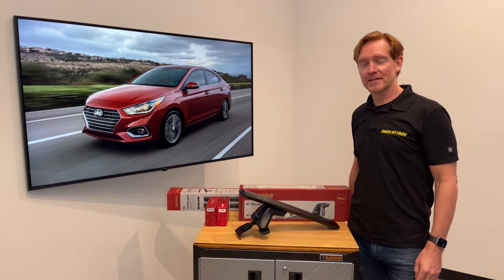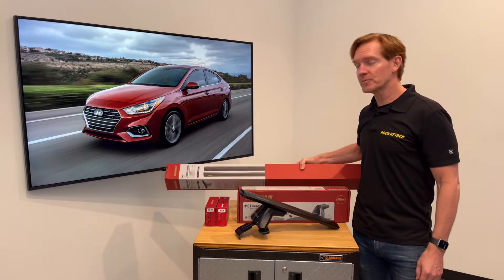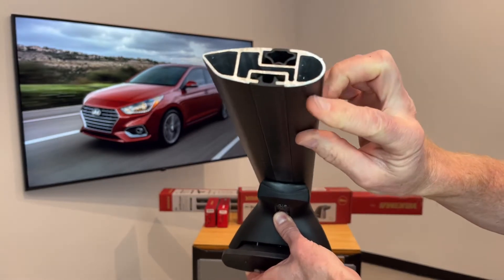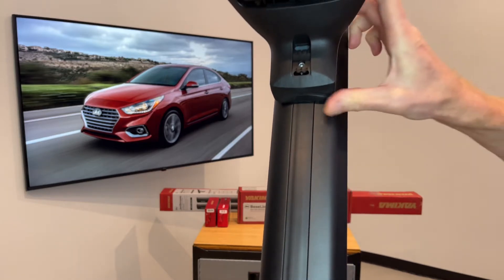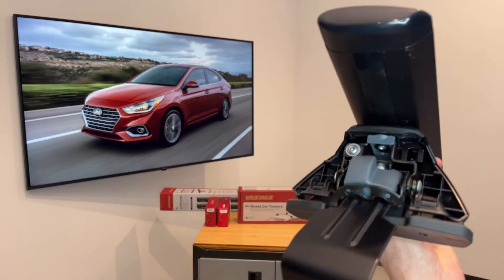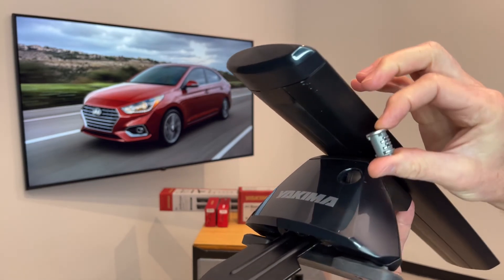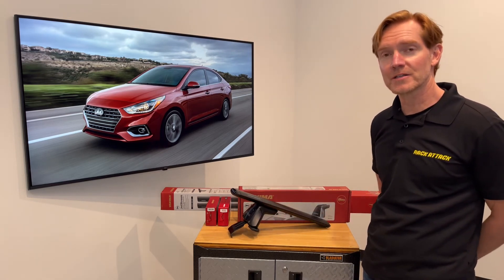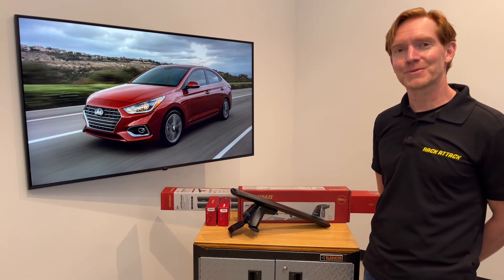2018-2022+ Hyundai Accent Roof Rack - Yakima BaseLine JetStream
A quick overview of 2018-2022+ Hyundai Accent (bare roof) with Yakima BaseLine + JetStream Roof Rack System (no ads, no fluff).

Video Chapters
00:00 Intro
00:35 JetStream Assembly
01:30 Baseline Tower Assembly

Fits:
2018 Hyundai Accent
2019 Hyundai Accent
2020 Hyundai Accent
2021 Hyundai Accent
2022+ Hyundai Accent